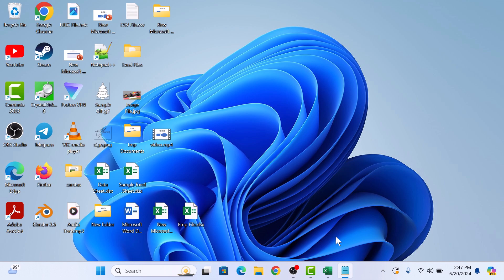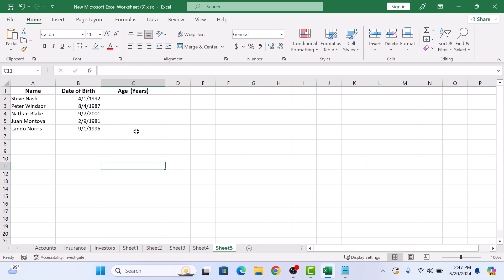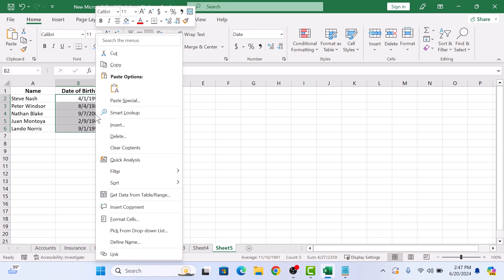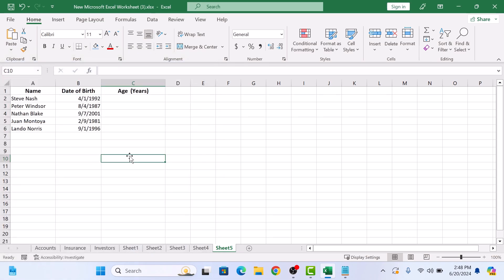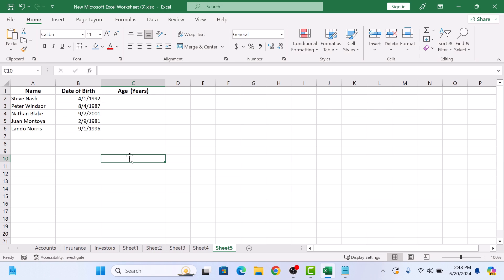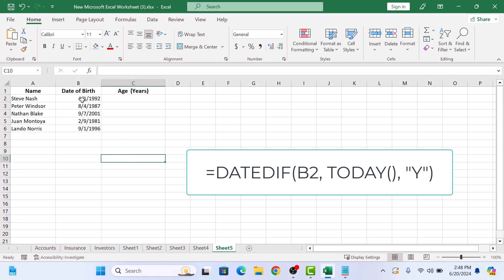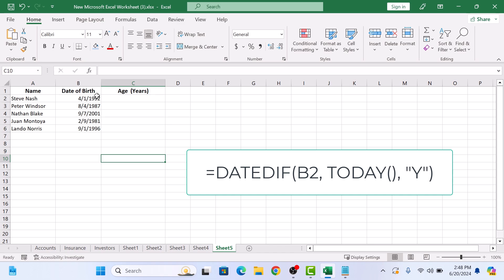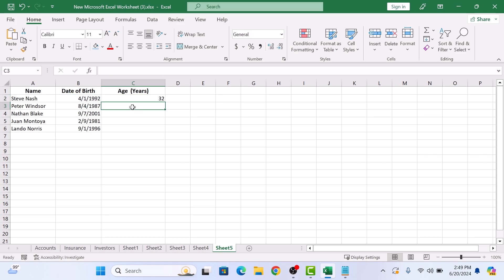How to Calculate Age in Excel from a Date of Birth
This video guides about how to calculate age from date of birth in excel.

Calculating age from a birth date in Excel is essential for managing data efficiently, enabling accurate tracking and analysis of age-related information.

To learn how to calculate age in excel from a date of birth, simply follow the step-by-step guide.

Here are the Steps to Calculate Age Based on Date of Birth in Excel:

1. Open Microsoft Excel Worksheet.

2. Right-click on the "Birth Date" column and select "Format cells", make sure "Date" is selected under Category.

3. Click on the cell where you want the calculated age to appear.

4. Type in the following formula " =DATEDIF(B2, TODAY(), "Y") "  (Replace B2 with the cell containing DOB).

(The DATEDIF function needs three arguments: the start date, the end date, and the unit of time you want to calculate (Years).

5. Press "Enter".

Age of the person in years will appear in selected cell.

So that's how to calculate age using a date of birth in excel.